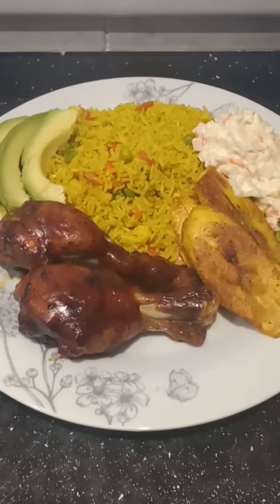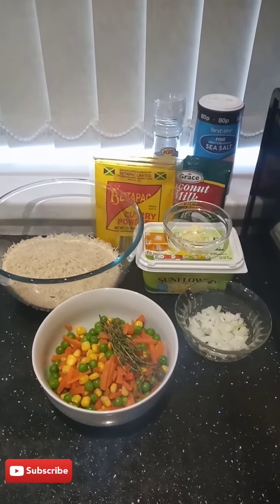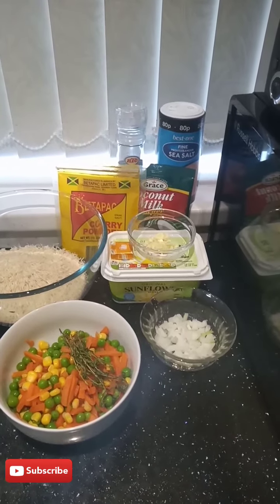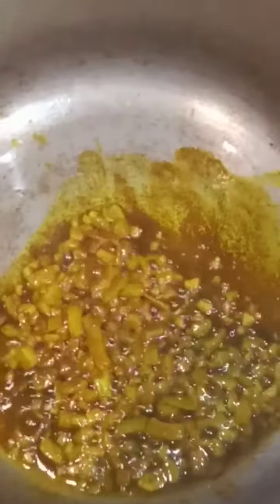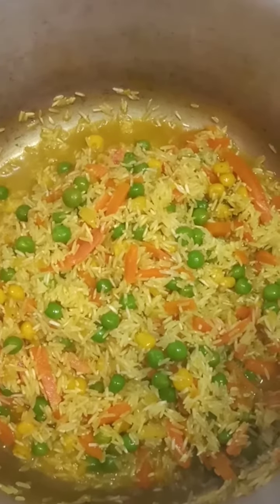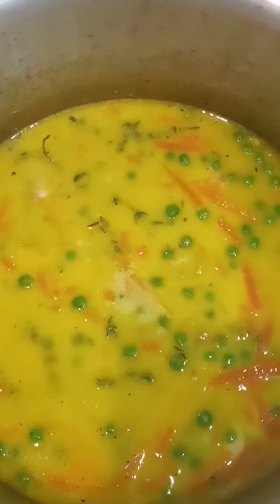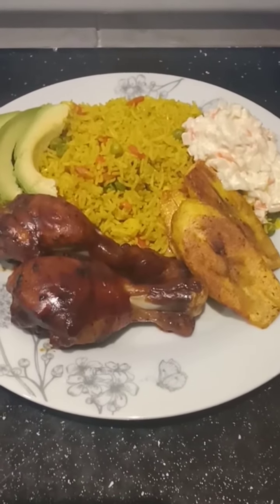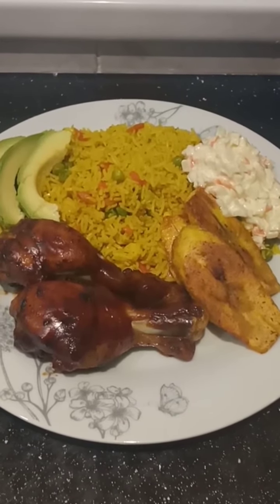Yellow rice ||How to make delicious yellow rice with mix vegetable